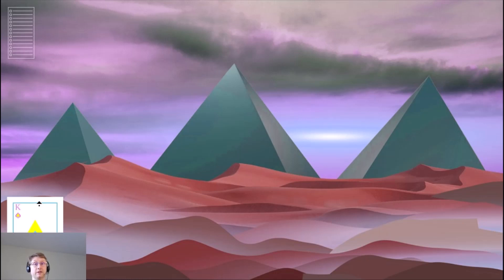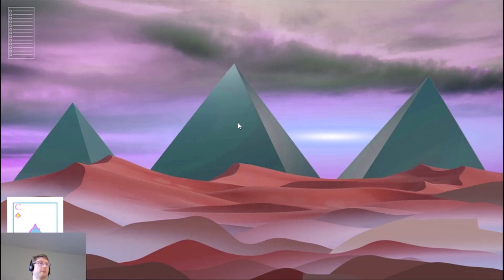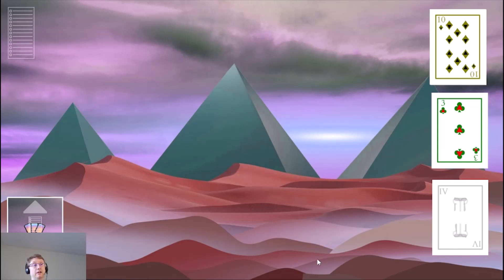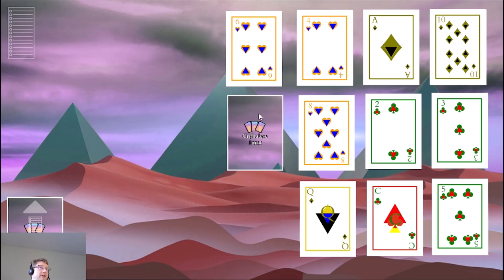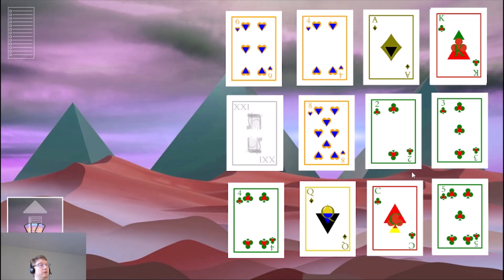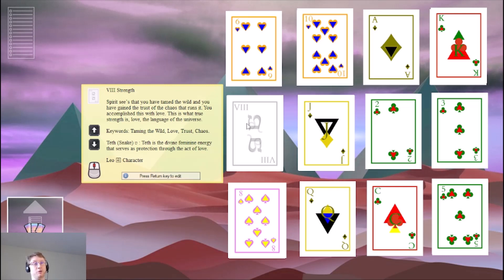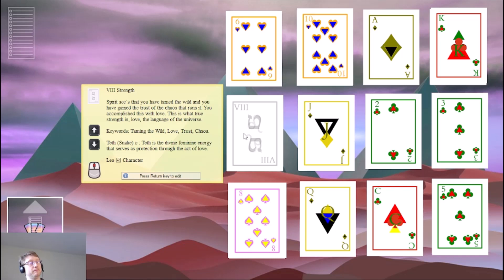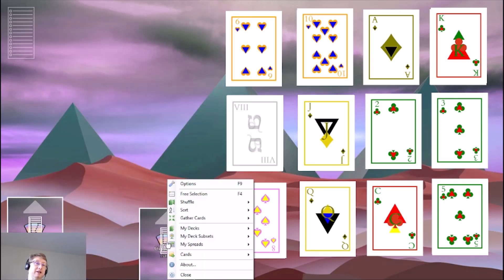PathandTarot Plays Beat The Devil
Casual game of beat the devil. The game is more intense than what the word casual suggests.